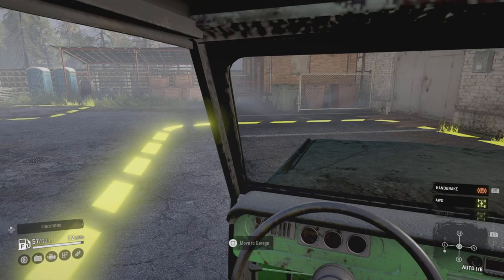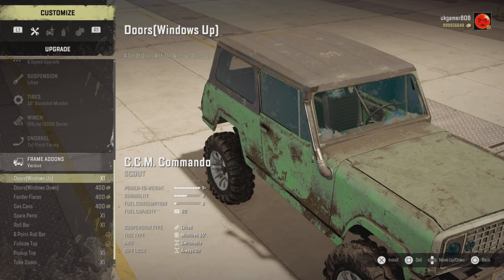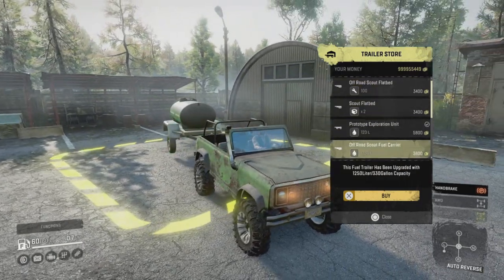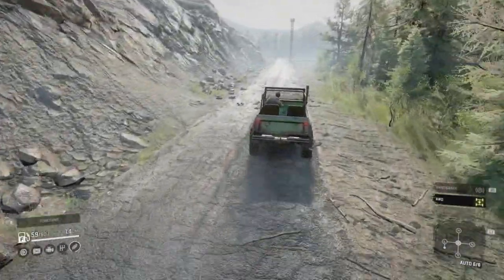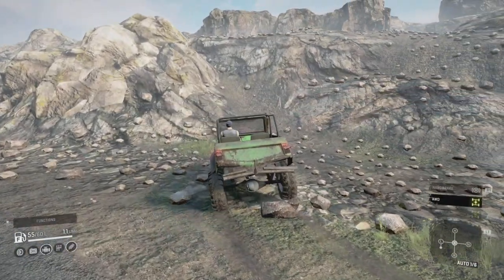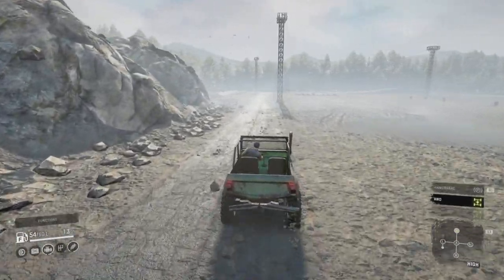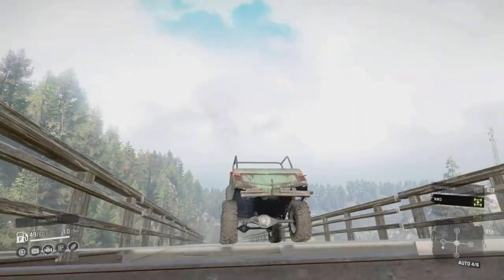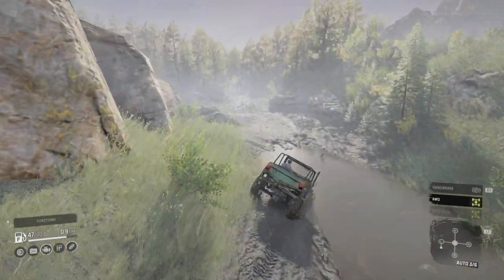Snowrunner Console Mod CCM J-72 Commando First look Mod Review OUT NOW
Today we are looking at the Snowrunner CCM J-72 commando mod Review for snowrunner new console mods, I show you what options are available for the CCM J-72 commando aka Jeep commando created by  Fredswayne for Snowrunner mods.
Did you know I cover Snowrunner News??